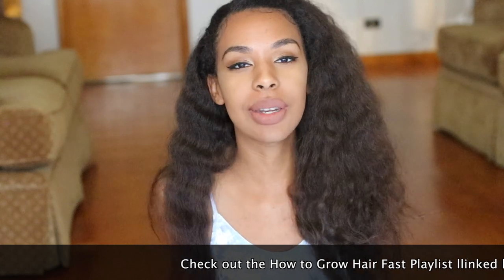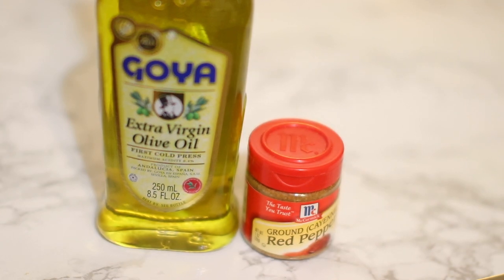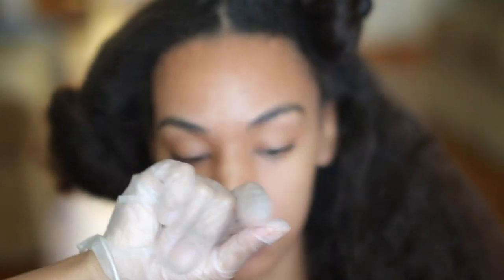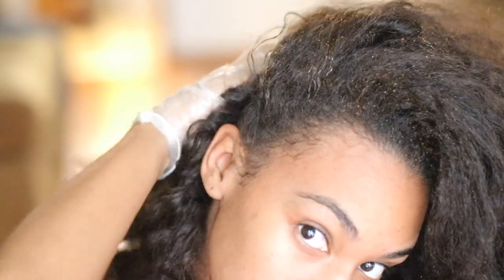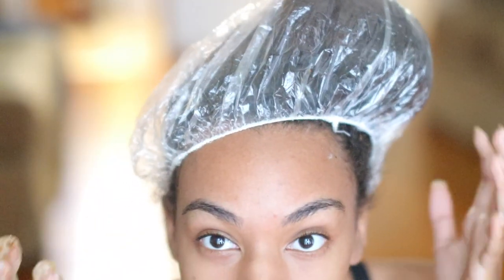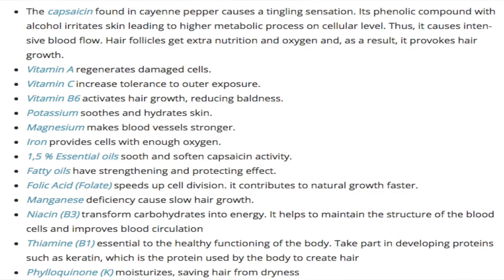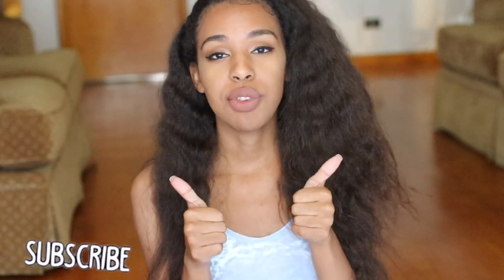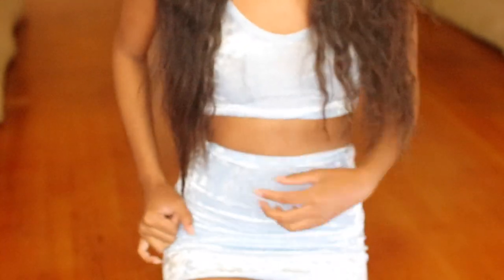How to GROW HAIR fast! Cayenne Pepper for Rapid Hair Growth! Natural Hair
Hey, guys! I am back with another hair growth techniques video! This is a series where I test out different hair growth techniques on my natural hair and let you guys know if they are worth trying! These techniques are suppose to help your hair grow fast and long! In today's video I am testing out cayenne pepper treatment for rapid hair growth! I came across this article "Cayenne Pepper Hair Growth Treatment. Benefits & Results"
I had heard about how amazing cayenne pepper is at accelerating hair growth and I thought it was a sign that I should try this technique and film this video! It is said that if done properly your hair can grow up to 1.5 inches per month! The pepper has tons of properties that stimulates scalp circulation! It is like magic when it comes to promoting hair growth. Is cayenne pepper the secret to long healthy hair?? I absolutely loved this technique and just like some of the other techniques I have you can keep the cayenne pepper treatment and use anytime you want! I think you guys should give this a try!! Comment "getting hot in hereee" in the comment section if you are reading this!

THINGS NEEDED FOR HAIR GROWTH DIY (How to Grow Hair Faster Technique)

Ground Cayenne Pepper
Extra Virgin Olive Oil
Plastic Gloves

Directions-
 Mix 1 part of Cayenne Pepper (1TBS or LESS) and 2 parts of Extra Virgin Olive Oil (2TBS)  Apply to wet or dry hair. Massage roots and ends. Leave in for 30mins. Rinse with SHAMPOO!